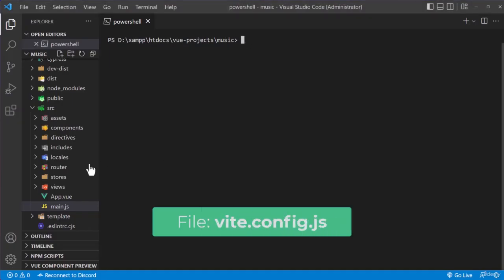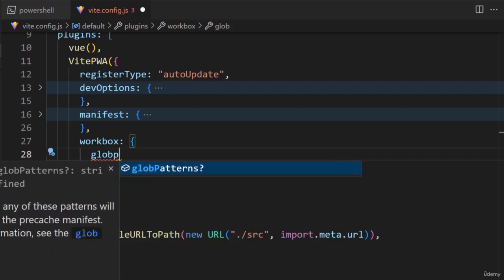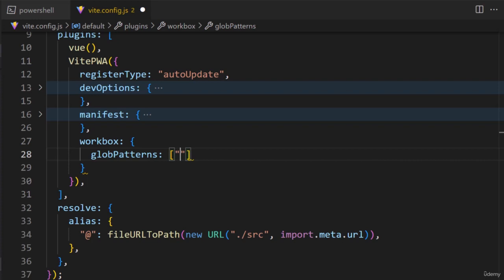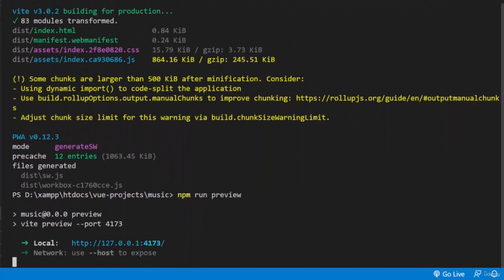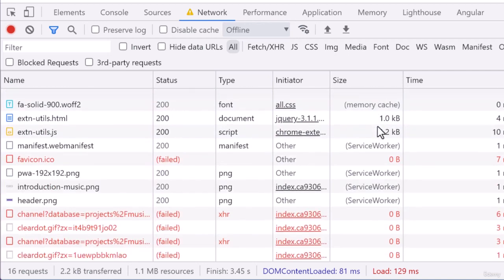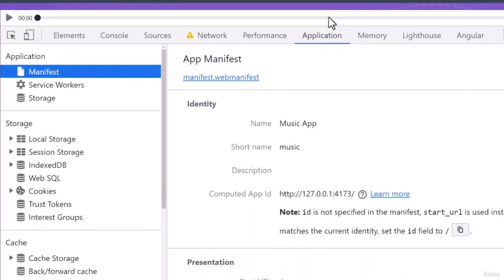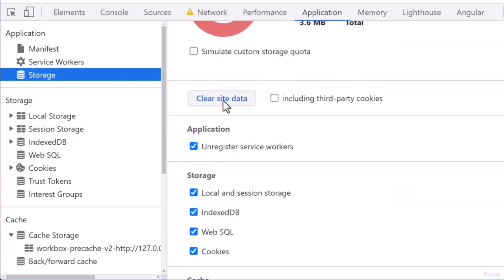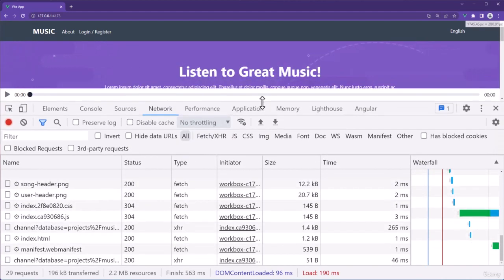007 Workbox (17 - Master Project PWA (Progressive Web App))